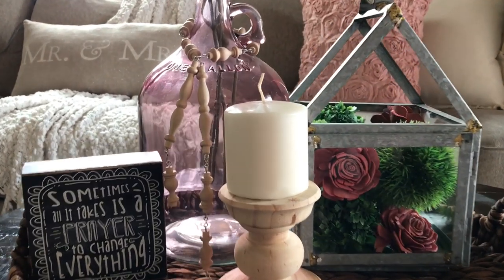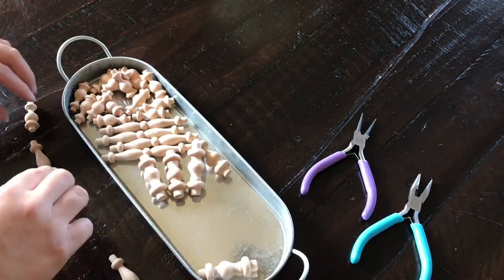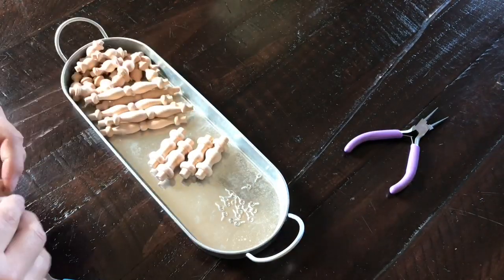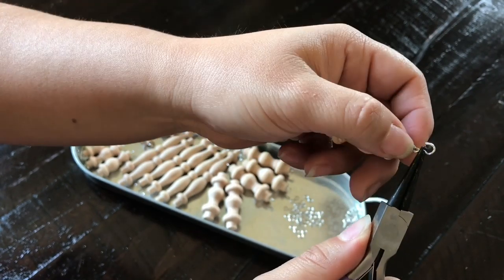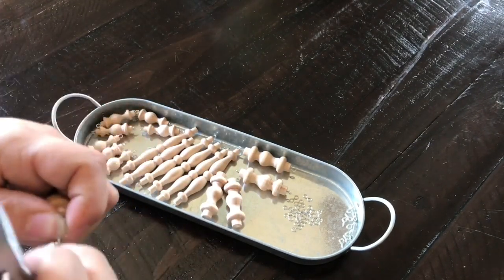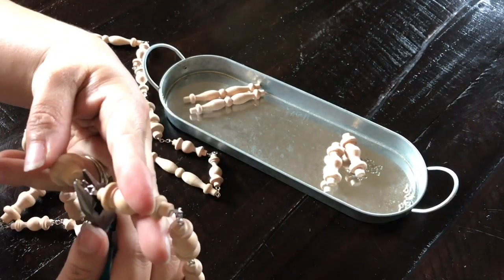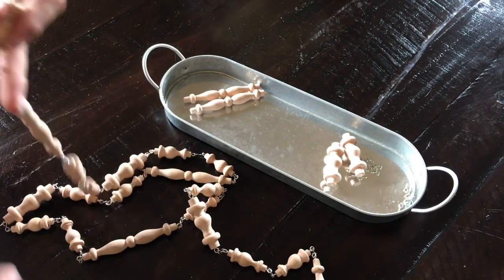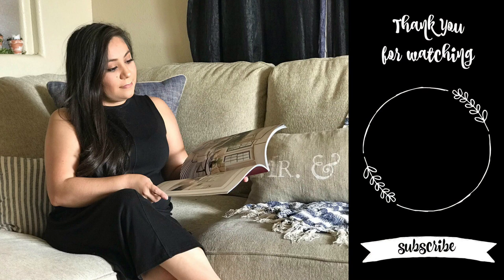DIY Vintage Inspired Spindle Garland / DIY Home Decor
Hello Friends I had so much fun making this DIY I hope you enjoy it as well. If you have any questions ask away in the comments.

I get most of my cleaning products from Grove Collaborative use my referral link to get a free 5 piece Cleaning Set. (If you use my referral link I do get a small credit to use with Grove Collaborative, thanks)